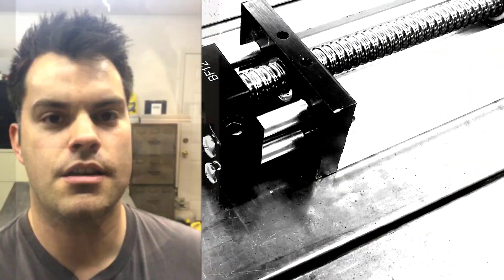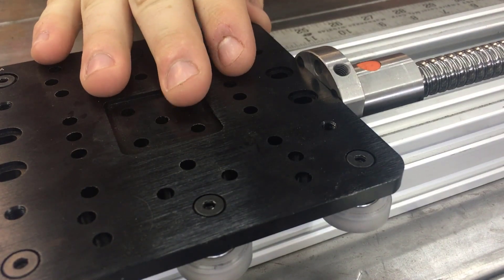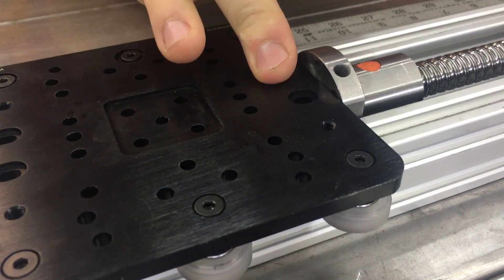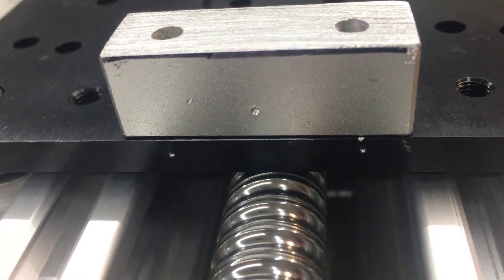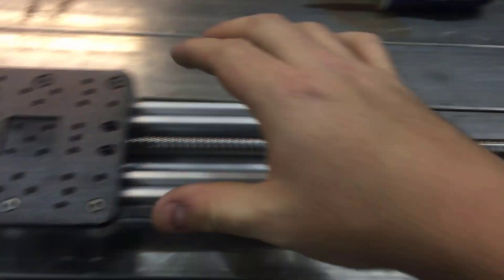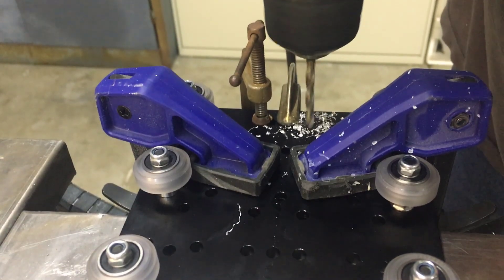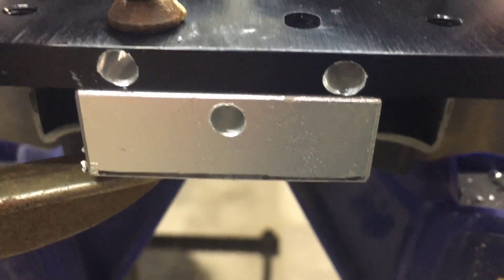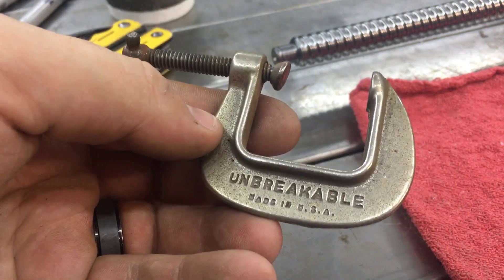Very Large CNC DIY 3D Printer Build - Actuator Gantry Mount Drilling and Tapping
I'm making a custom Ballscrew mounting bracket for my 3D printer. This is going to be extra custom.

Parts from eBay and OpenBuilds
- Antibacklash Ballscrew SFU1605-59''(1500mm) (eBay)
- C-Beam® Linear Rail SKU: 05-LP (openbuilds)
- XLarge C-Beam Gantry Set SKU: 2670-Set (openbuilds)
- C-Beam® End Mount SKU:965 (openbuilds)